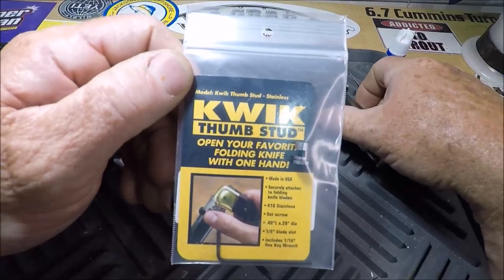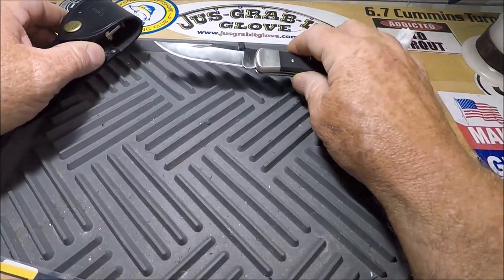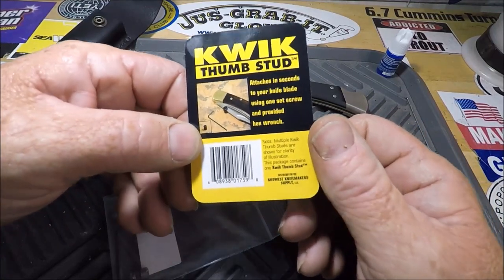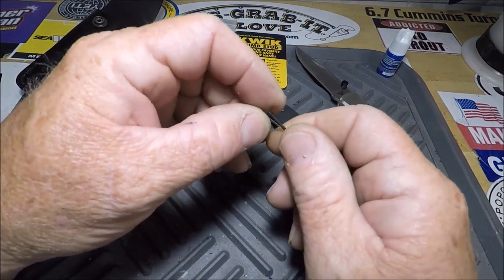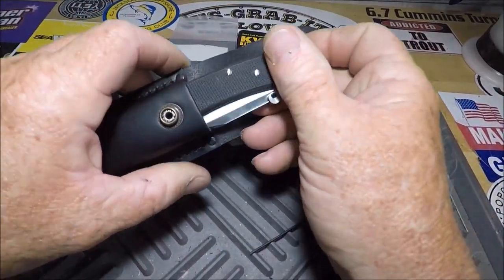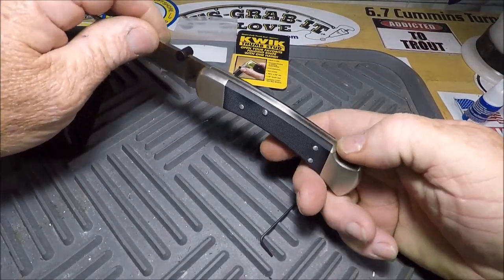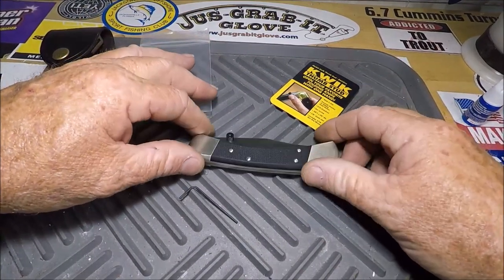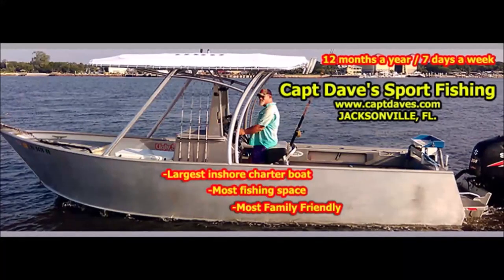Youtubes, 200th thumb stud on a Buck 110 video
"JETTYWOLF LIVE" -  2nd awesome Buck Pro 110, getS a nice thumb stud 4/25/2021

🐑 A nation of Sheep. Begets a government of Wolves!!!

''TAKE YOUR KIDS FISHING, WITHOUT SMARTPHONES''
Special 2 hr. Kids fishing trips, for under 10 yr olds.

11,826 plus...plus 👍BE ONE
800+ videos, since 2007
-giving a simple ''like''👍 to a video takes .001 second, but it helps me want to make more helpful videos, for YOU. It's all Youtube cares about. Commonly, I refer to as the Chinese social credit score. Take that huge step, I only ask for .001 SECONDS of your time. ''besides watching the whole video, of course''

📌Amazon ''tools of the trade'': reviewed and used items ARE

⚡⚡I use STRIKEHOLD on all my reels, and even Rod guides. It works, like a teflon coating x10., Shortens my extensive arsenal's maintenance schedule: Check it out

JACKSONVILLE to AMELIA ISLAND, FLORIDA
26' ALLOY PLATE CENTER CONSOLE - JETTY🐺WOLF
''largest, safest, most shade, most family friendly, river, inlet, coastal charters
in Jacksonville, Fl. Equals, NO LONG, ROUGH, BOAT RIDES'

📌MY 20 YR. OLD REPORTS BLOG

🔪KILL ALL CATFISH, TOADFISH & PINFISH AND SAVE THE ST. JOHNS RIVER❗

''Adam and Eve were the first communists? In principle yes. No clothes, no shelter, yet they thought they'd be in paradise.'' 🍎